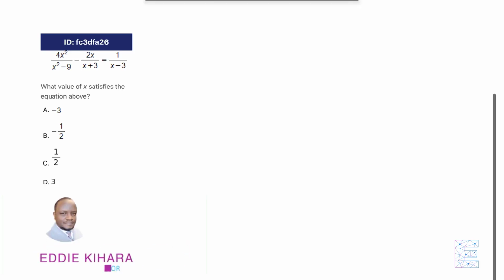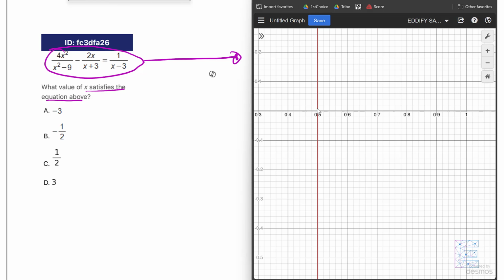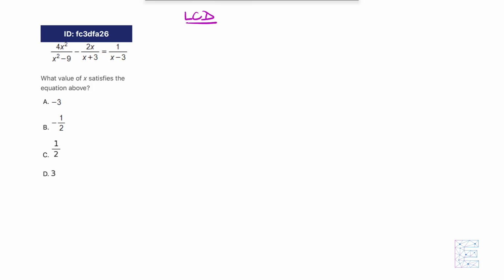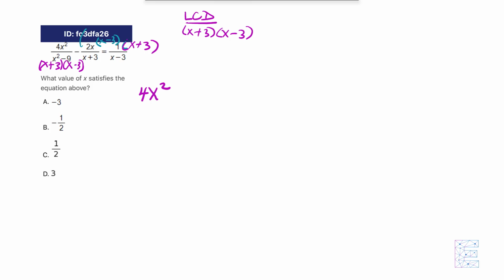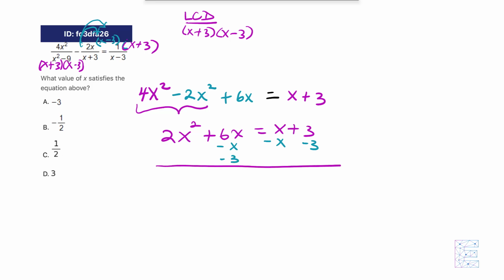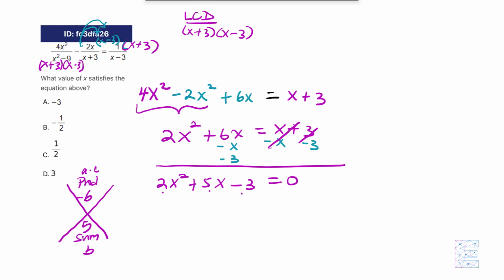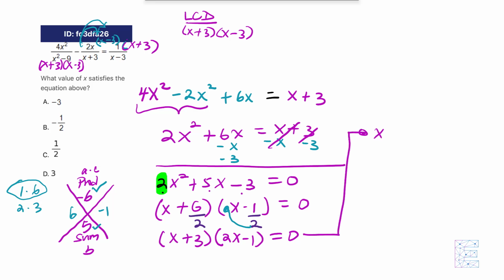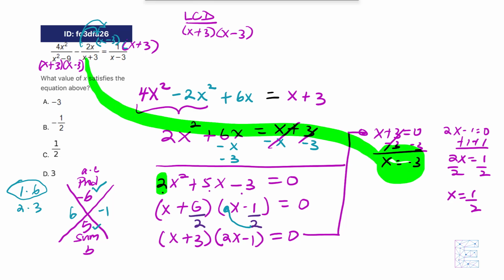SAT Math - Advanced Algebra: fc3dfa26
Concepts: Solving a Rational equation. Solving a quadratic equation.